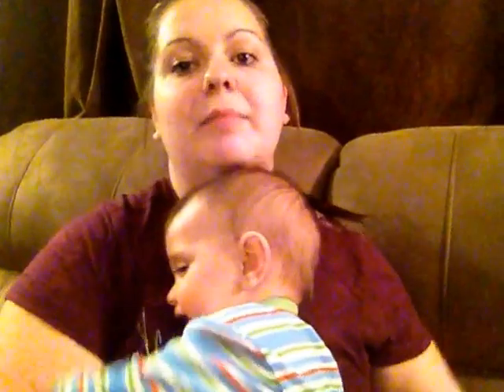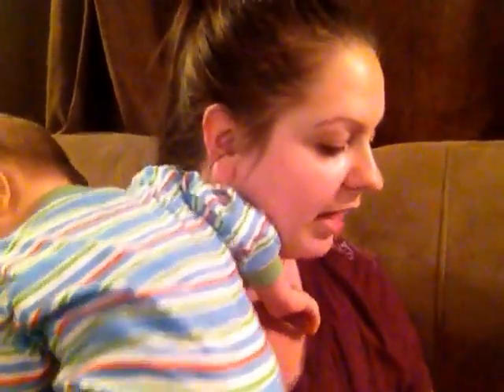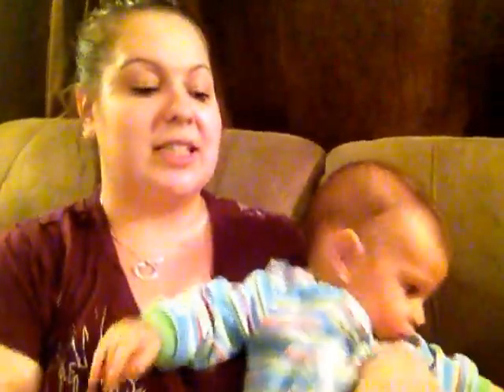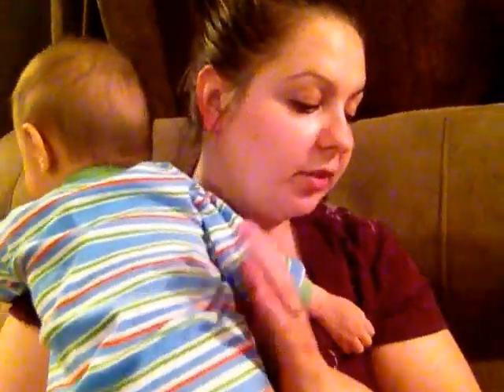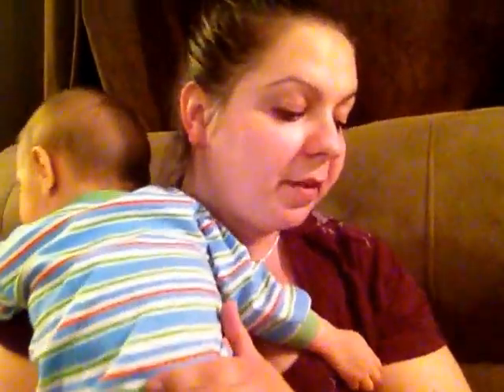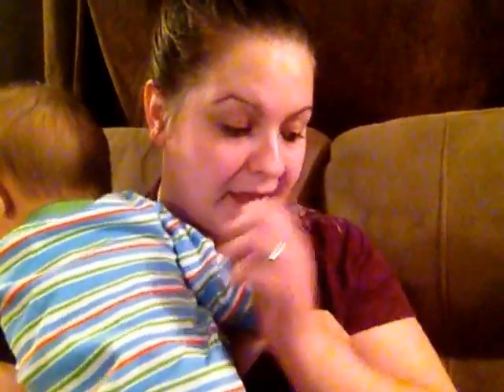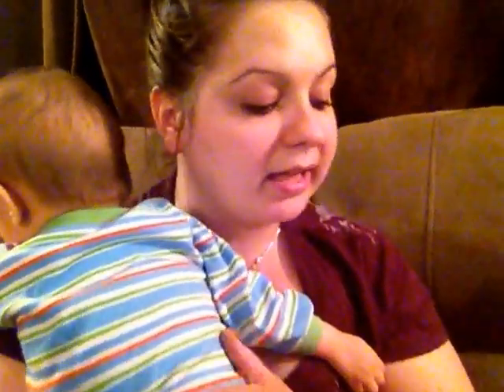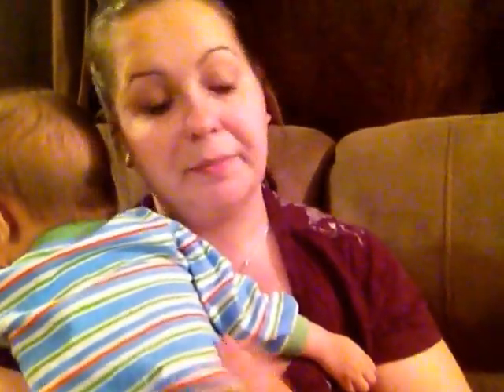VEDA! #26- The Baby Tag!! :)